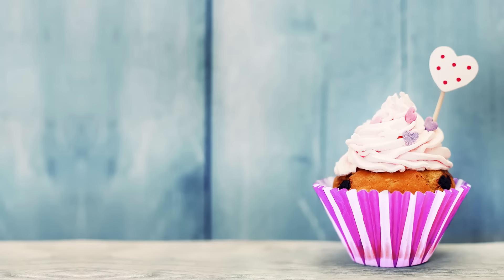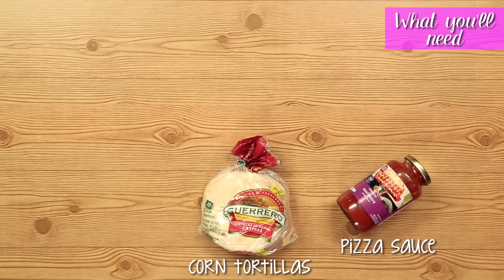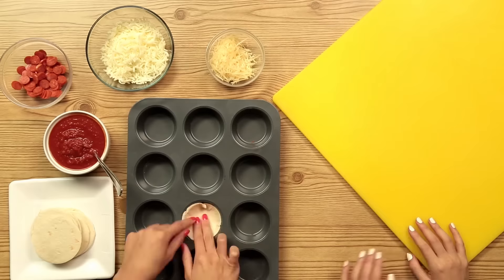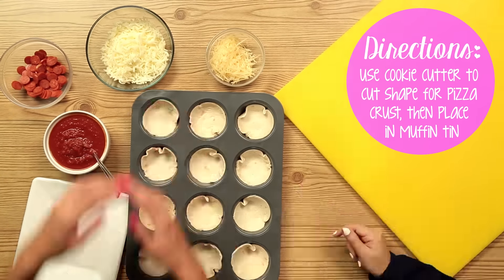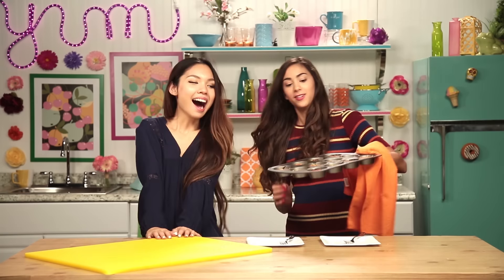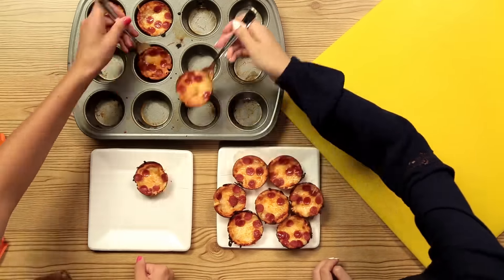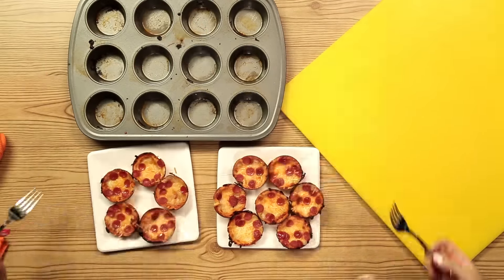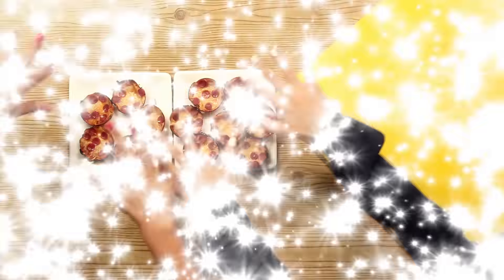DIY EASY MINI PIZZA BITES! | Let's Get Snacking w/ MissTiffanyMa and ClayCupcakes4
Cassie and Tiffany are DIYing mini pizza bites that are PERFECT for after school or just snack time. What should they try next?
DIY Tumblr Inspired Rainbow Waffles! | Let's Get Snacking

Tiffany aka MissTiffanyMa and Cassie Diamond aka ClayCupcakes4 are going to show you how to make the tastiest and instagram worthy foods!
DIY EASY MINI PIZZA BITES! | Let's Get Snacking
DIY Valentine's Day Treats! | Let's Get Snacking

→ follow AwesomenessTV! ←